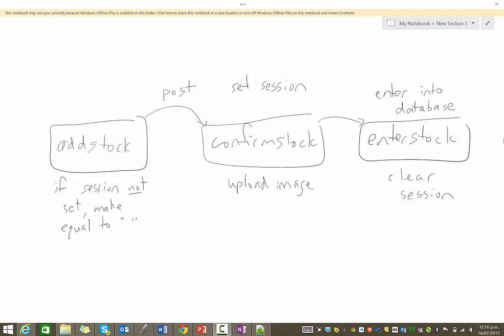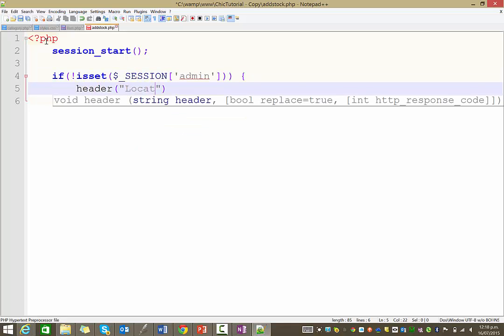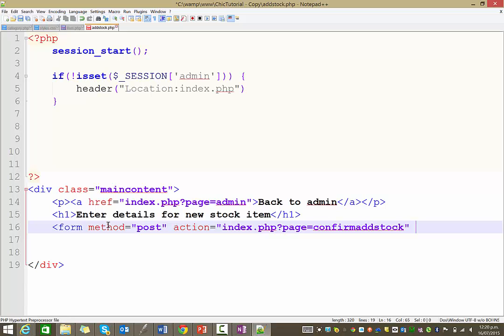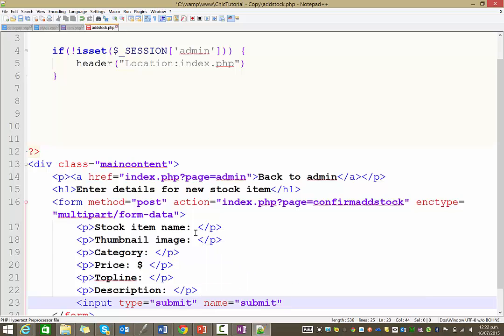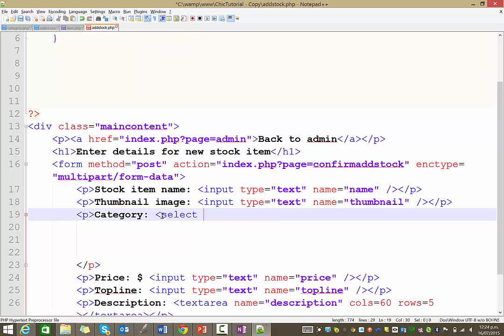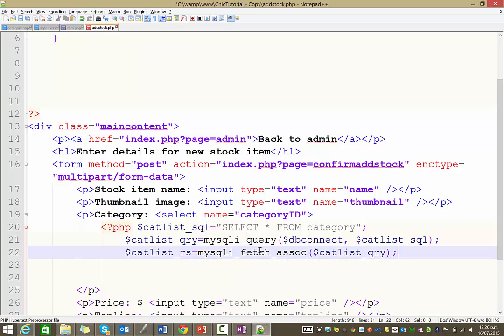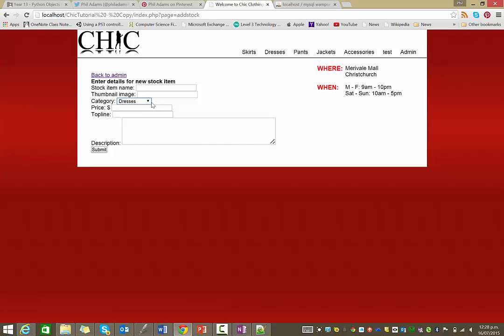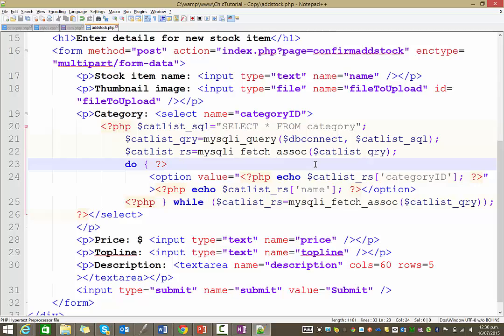22. How to add categorised items and images to our database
In this video we start the process of adding items to our database through a web form. Each item will belong to a category in our category table. We will also enable the form to upload a selected image to the server and add its name to the item table.